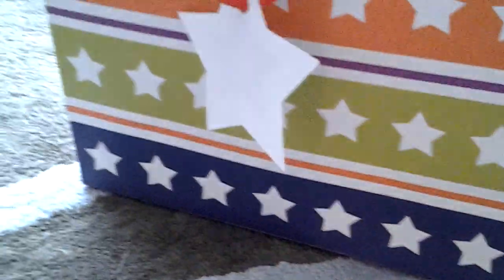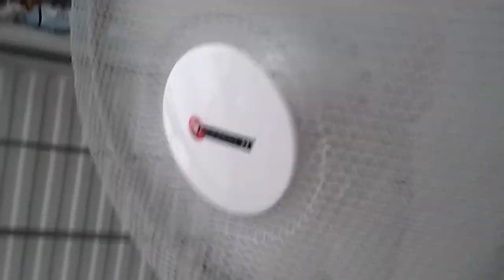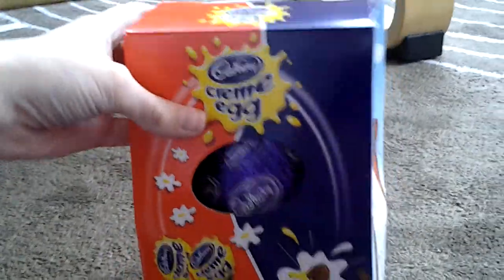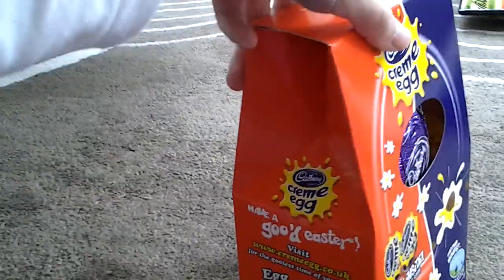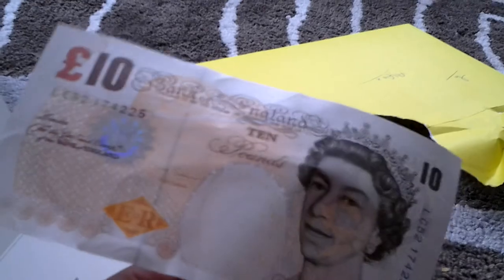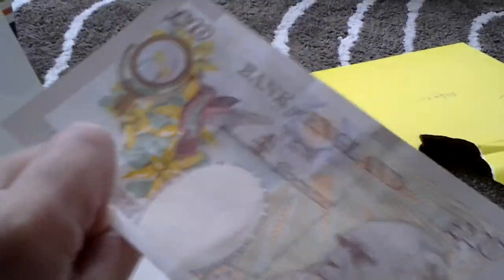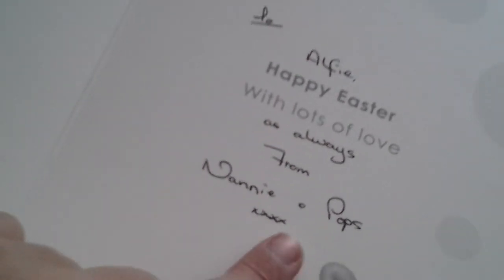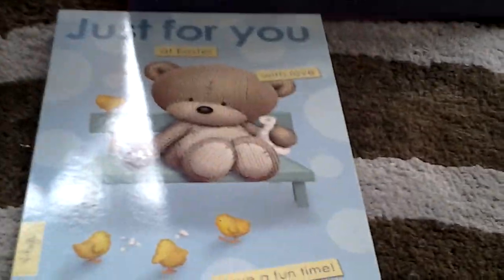Unboxing an easter gift from nan and pops